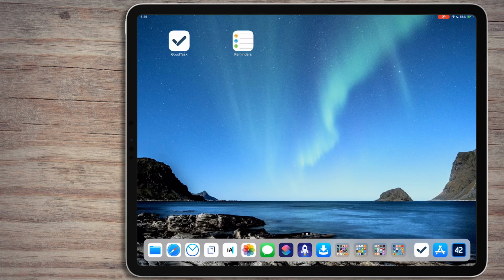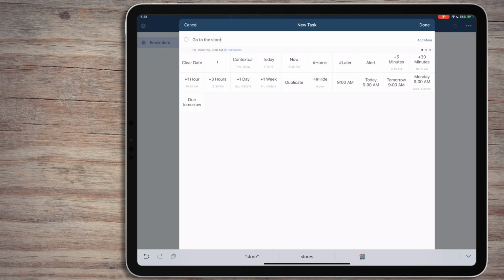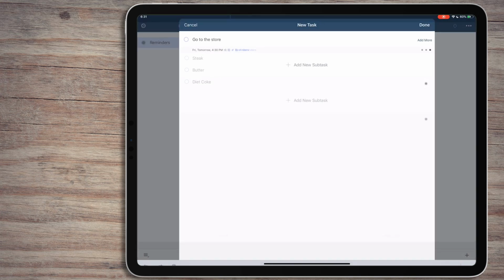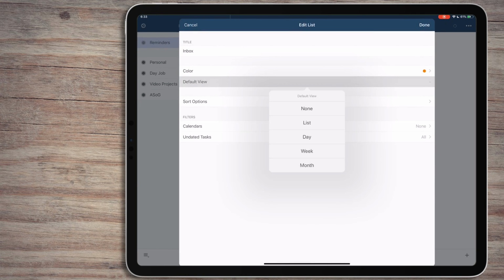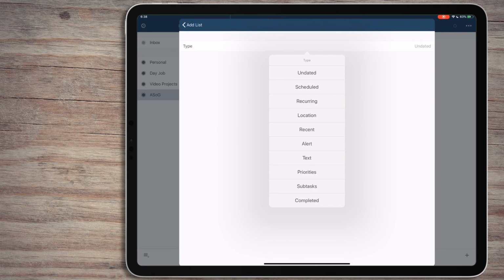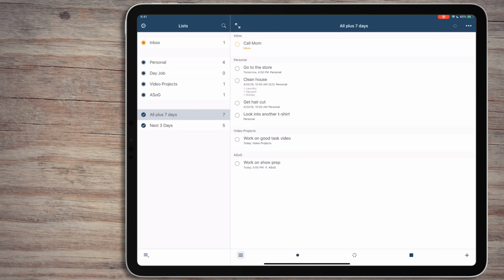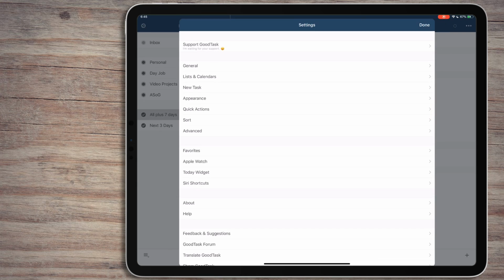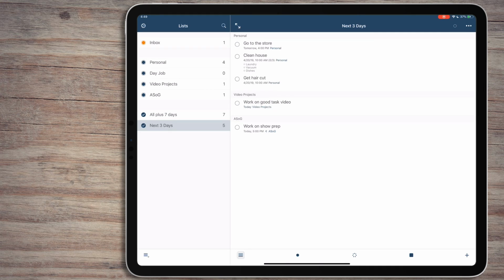Making a Better Reminders App with GoodTask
Apple’s Reminders app hasn’t seen an update in a while. But Reminders is still the gold standard for Siri Shortcut support. So I started using GoodTask as the front end for reminders. Let’s take a look at reminders.